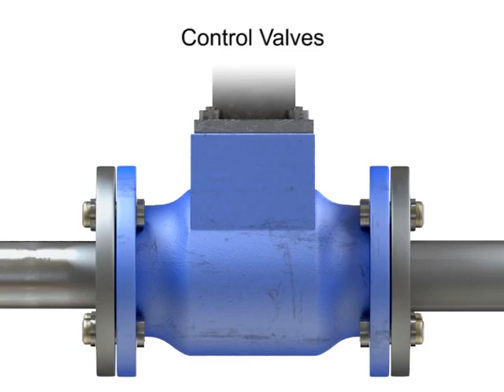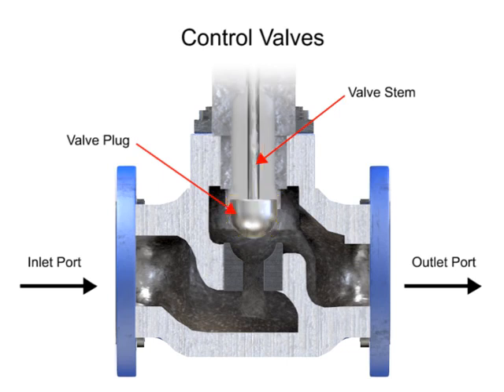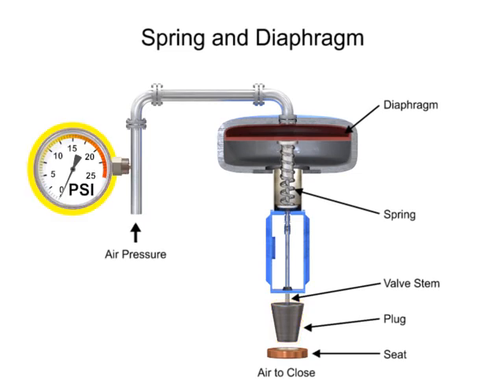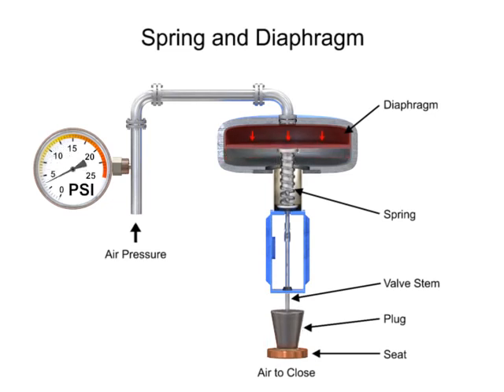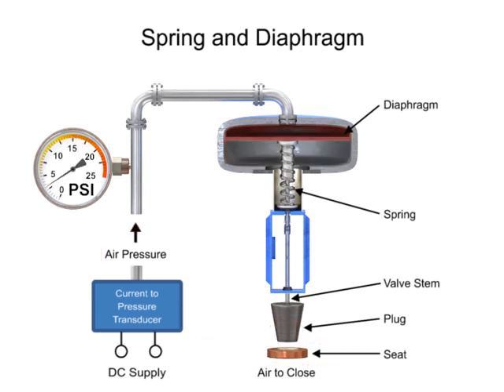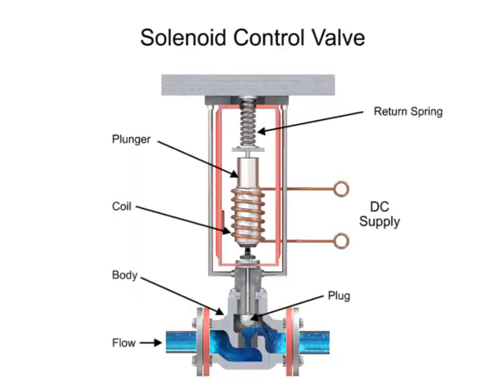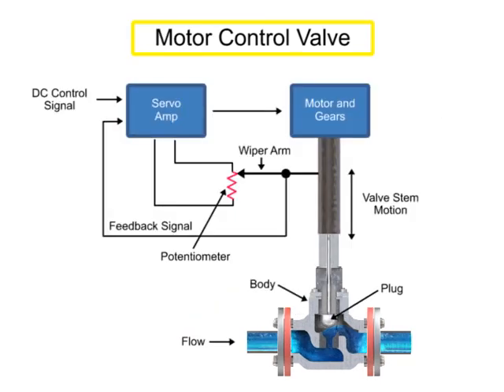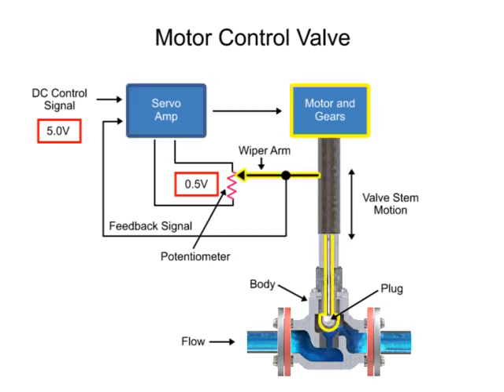Van cầu điều khiển khí nén( Control Valve Actuators)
Cấu tạo và nguyên lý hoạt động của van cầu điều khiển bằng khí nén ( Video reup )
Công ty TNHH ™ Tuấn Hưng Phát
VPGD: 25/ Liền kề 13, KĐT Xa La, Phúc La, Hà Đông, Hà Nội
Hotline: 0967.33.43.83